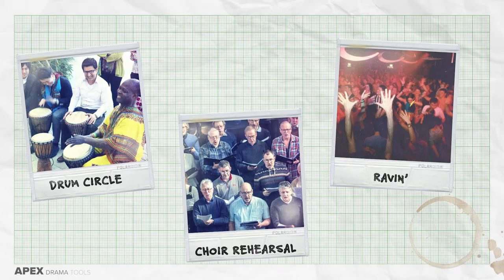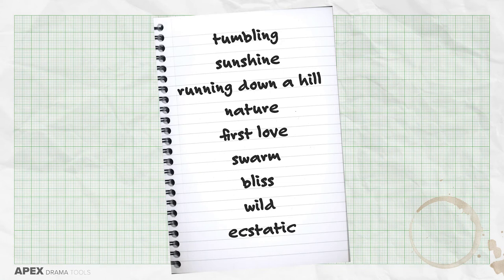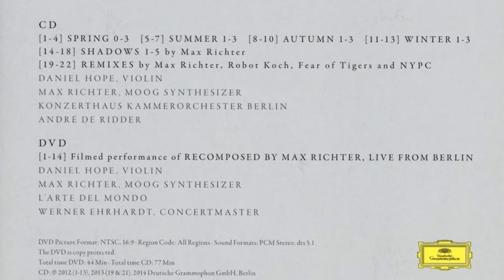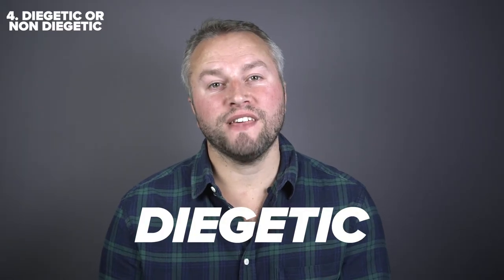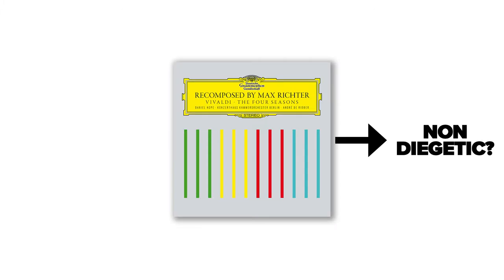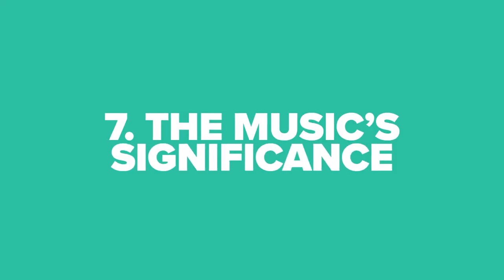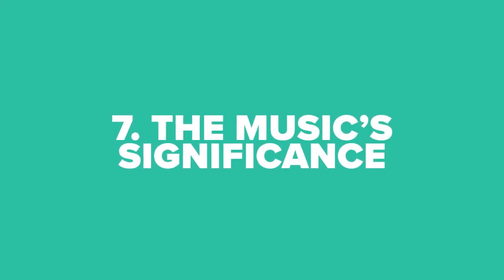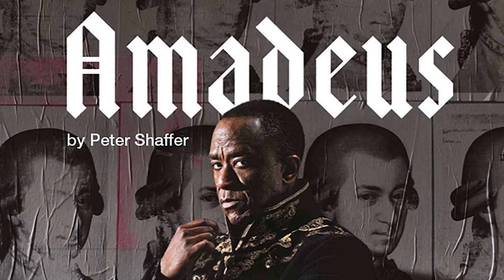Devising From INSTRUMENTAL MUSIC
This video contains 7 exercises & tools for students to use when making devised work from a stimulus that is Instrumental Music.

More Devising Videos...

CHAPTERS
0:00 - Intro
0:42 - Creative Listening
1:52 - Other Tracks
2:30 - Moving To Music
3:01 - Diegetic Or Non Diegetic
4:03 - Where In The Narrative
4:49 - Going Against The Music
5:54 - The Music's Significance